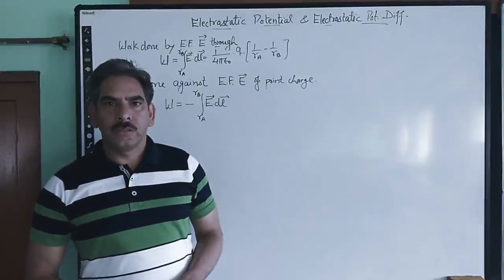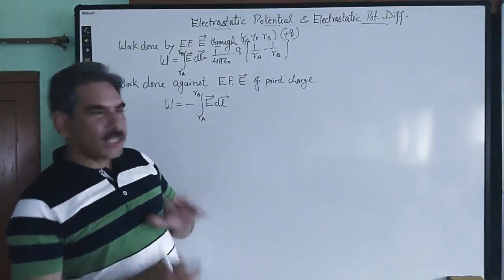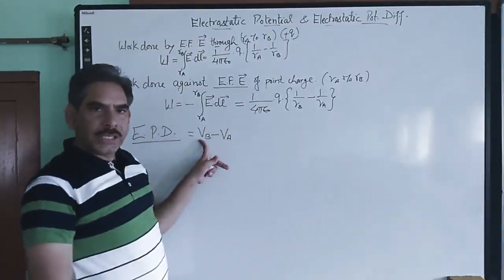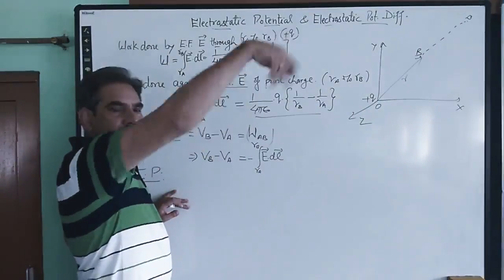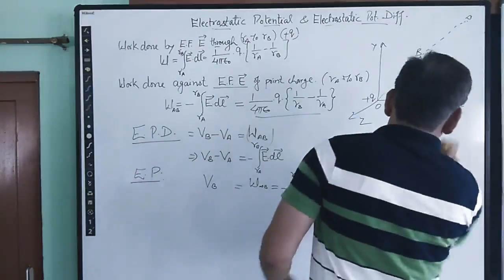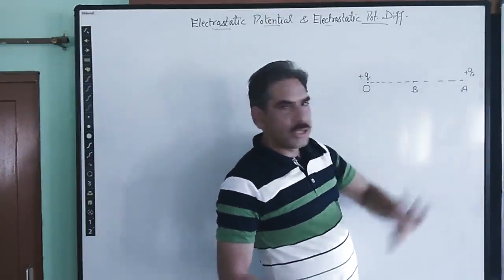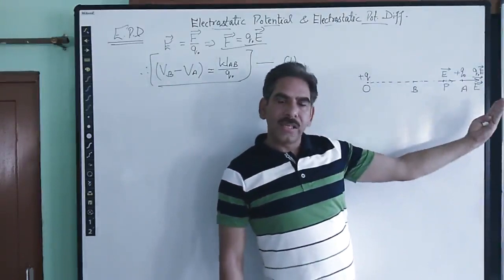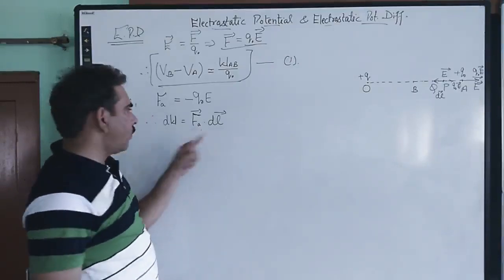CBSE Physics_Electrostatics_Electric Potential Difference_Derivation_Part 1/2